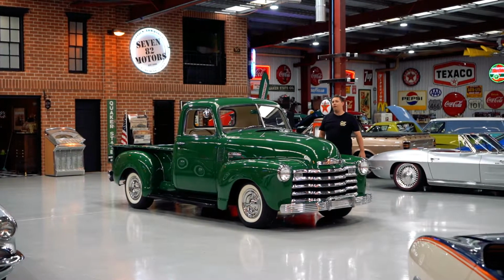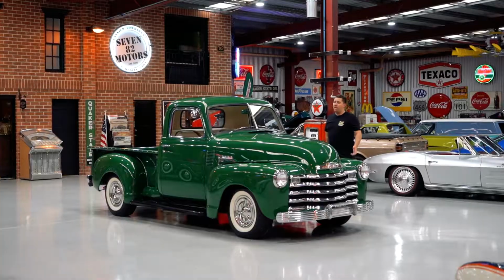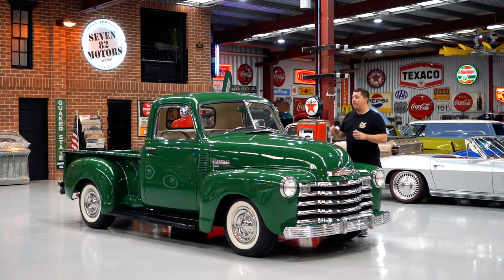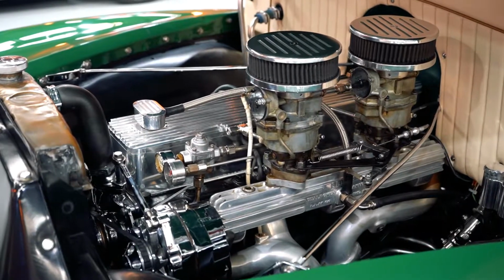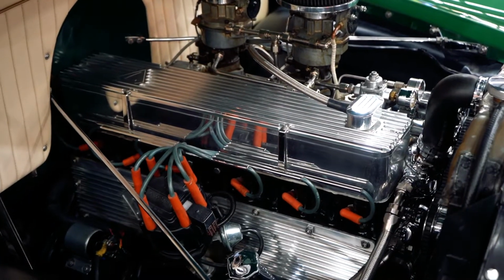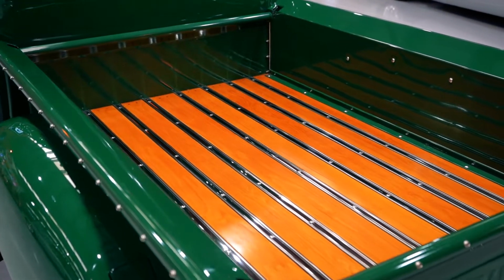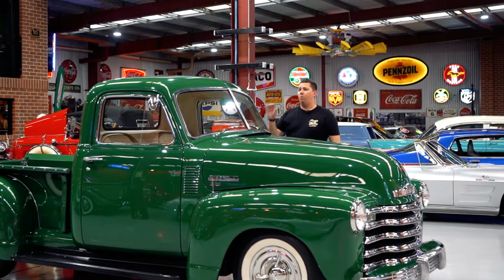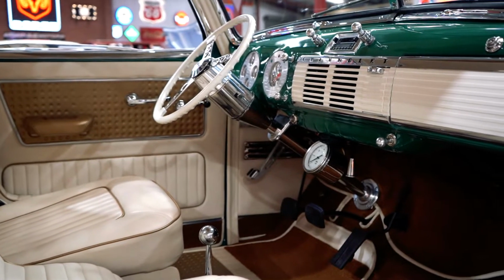1950 CHEVY 3100 PICK UP for sale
1950 Chevy 3100 Pick Up
Available from 8am Saturday the 1st of May

This is one super cool mild custom 1950 Chevy 3100 pick up. These trucks are super popular now days but finding one in good condition is always a difficult task. These trucks weren’t babied from new, they were work horses and were beaten around, sat out in fields and often didn’t live great lives. They were also very primitive from the factory as far as creature comforts, ride quality and fit and finish. It is for this reason many of these trucks on the road today are modified and heavily upgraded to something that is easier to live with on a daily basis.

This particular truck has been stripped back to a bare chassis and rebuilt into a period mild custom that has all the right gear to be a heap of fun and super nice to drive. Starting with the chassis, the old leaf spring front end was ditched in favour of Mustang II independent front suspension with rack and pinion power steering. In the rear, the leaf springs have been upgraded to include tramp rods. The engine itself is a very cool but unique choice, instead of going the small block V8 path like most would, the truck received a beautifully built GMC 302ci inline 6cyl engine. This may seem like an unusual choice but these big 6 engines have a big following in the traditional custom and drag racing scene and is a long way from the little 235ci these things would have had originally. The engine feature a bunch of goodies including dual carbs, remote oil filter, finned valve covers and side plates and a full custom split exhaust running out to the back. The engine itself is putting out an estimate 275hp which is pretty stout for a truck like this. The engine bay is nicely detailed with lots of polished parts and a super trick custom trimmed firewall.

The engine is paired to a floor shifted Tremec T5 gearbox with hydraulic clutch. The power is then fed to the rear wheels via a 9” ford diff with a 3.55 Posi center. The truck features four wheel power disk brakes and has had the fuel tank relocated from behind the front seats where it was from the factory to under the tub. All these upgrade means the truck drives beautifully down the road, it has plenty of power and stops and steers a million times better than a stock truck did.

The body on the truck is nice and solid, it is repainted in a period style Green. The chrome work has all been nicely refinished and includes ribbed bumper bars front and rear with number plate surrounds, new chrome grill, headlight surrounds, new chrome door handles and chrome window surrounds. Some very mild body modifications include the fuel filler shaved off the car with a neat filler door relocated to the rear guard. The tail lights have been tucked nice and close to the body and the tub is nicely finished with end caps front and rear on each side. There is a neat little roll pan to finish off the back of the tub behind the ribbed bumper. The big tailgate chains have been removed with neat little internal wires and locks holding the tail gate instead. The bed itself has all new gloss finished bed wood with chrome strip separators.

Inside there is a complete period custom trim by Tim Norman. The interior trim in this car is nothing short of a show piece. Heavily inspired by late 50s Corvette, the truck features a 57 Corvette steering wheel attached to a chrome tilt steering column. 1957 Corvette square patterned gold inserts are neatly used in the custom door trims, custom headlining and custom floor mats. The seats are two individual buckets finished in traditional white tuck and roll with a moulded rear panel that seamlessly joins them together. A neat custom console holds the floor shifter and a set of aftermarket gauges keep an eye on the vitals under the bonnet.  Custom gold carpet lines the floor with white edging all round and custom mats. The internal window surrounds have all been beautifully chrome plated on the side windows and the windscreen. The quarter windows have been removed in favour of one piece windows for a cleaner look and they are power operated using the original style window crank as the window switch.

This truck is a seriously cool period custom and while it looks reasonably stock at first glance, the more that you look it over, the more cool stuff you find. We are extremely proud to present this truck for sale for the first time since arriving in the country and think the new owner will love it every bit as much as we do. These trucks are always popular, and this one is an absolute cracker, so get in quick to avoid disappointment.